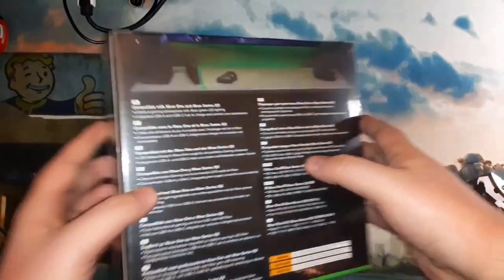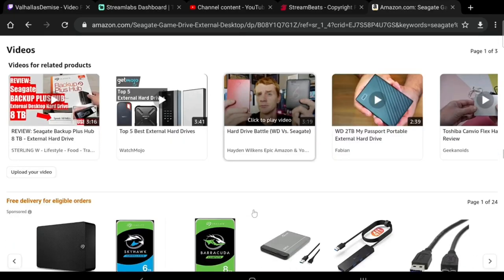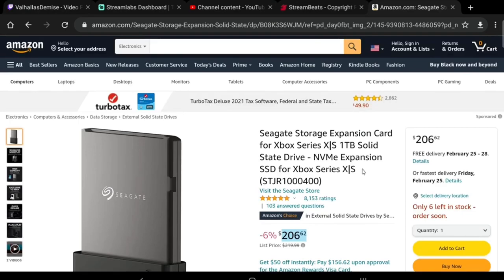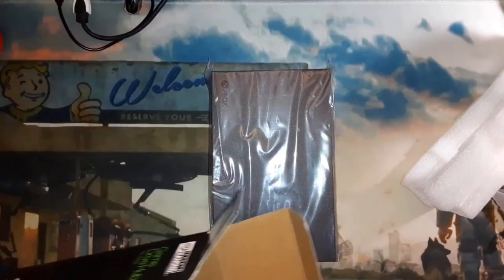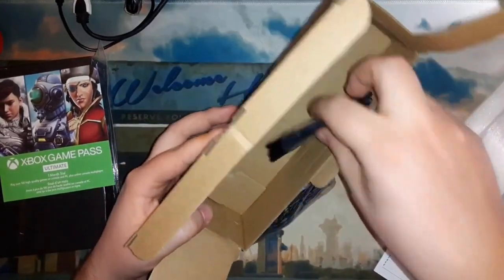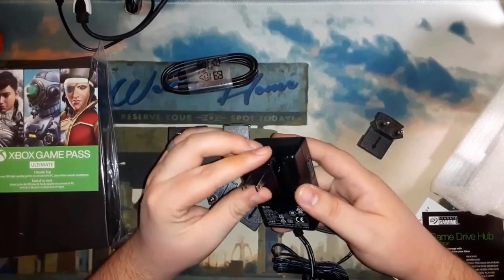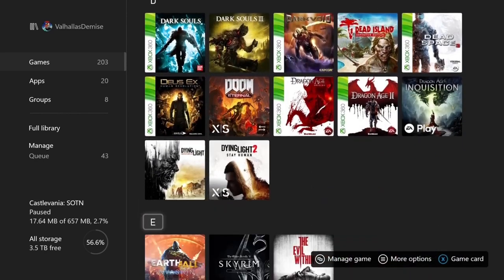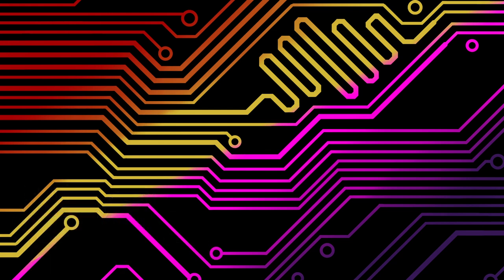Xbox Series X Storage - SeaGate 8tb Game Hub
This video is a reupload from February this year where I made my choice as far as what I think is the best and most functional storage option for the Xbox Series X, I would much rather have 8tb of storage that I can hold games on, than have 1tb of super-fast storage to play games off of. Especially considering my relatively slow internet connection, it can take hours to download a huge game, so being able to keep all my games installed and just transfer them between the two storage options makes much more sense to me, than randomly waking up some day and thinking I would like to play any given game and realizing I don't have it installed, and then losing interest in being able to play it. The 8tb Game Hub does not play Xbox Series X/S games but I believe especially with a slower internet connection that it is a valid choice for the Xbox Series X as would be pretty much any large capacity drive in this use case. Remember to be safe and be good. -Valhallas Demise